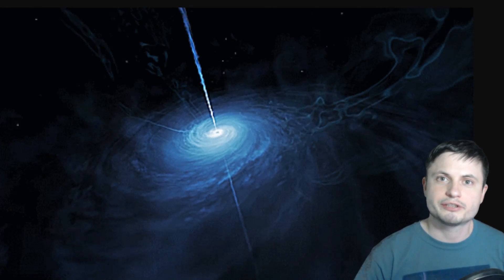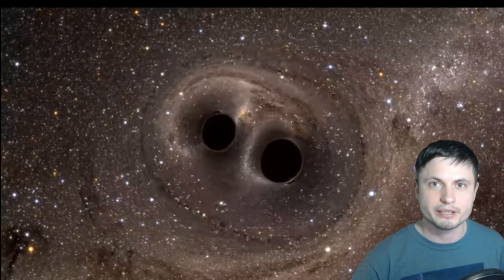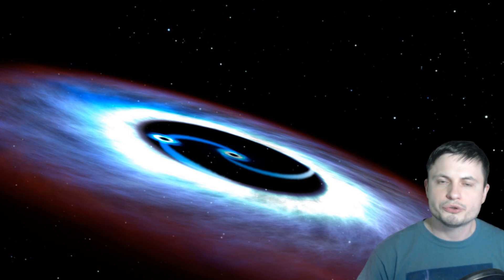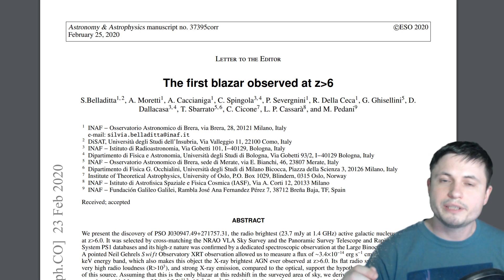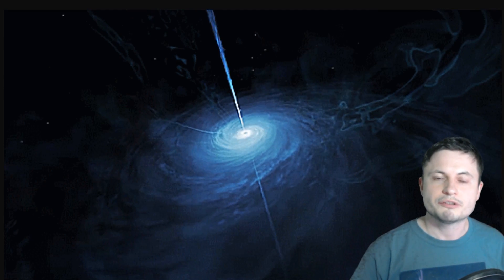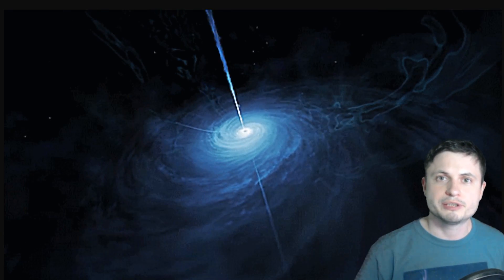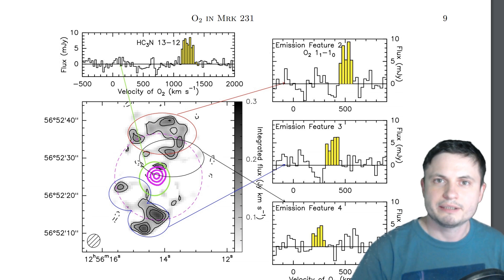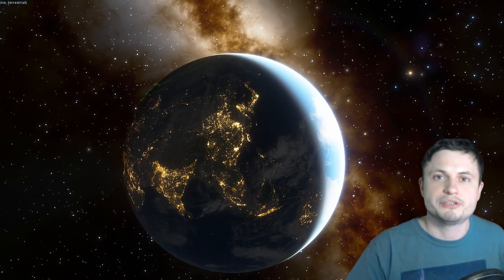Exciting New Discoveries From The Closest Quasar To Us - Markarian 231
Hello and welcome! My name is Anton and in this video, we will talk about some of the recent discoveries coming from the nearest quasar to us - Markarian 231.

1GFiTKxWyEjAjZv4vsNtWTUmL53HgXBuvu

Specifically, great thanks to the following members:

Morrison Waud
Vlad Manshin
Mark Teranishi
TheHuntress
Ralph Spataro
Albert B. Cannon
Lilith Dawn
Greg Lambros
adam lee
Gabriel Seiffert
Henry Spadoni
J Carter
Jer
Silver surfer
Konrad Kummli
Nick Dolgy
UnexpectedBooks.com
Mario Rahmani
George Williams
Shinne
Jakub Glos
Johann Goergen
Jake Salo
LS Greger
Lyndon Riley
Lauren Smith
Michael Tiganila
Russell Sears
Vinod sethi
Dave Blair
Robert Wyssbrod
Randal Masutani
Michael Mitsuda
Assaf Dar Sagol
Liam Moss
Timothy Welter MD
Barnard Rabenold
Gordon Cooper
Tracy Burgess
Douglas Burns
Jayjay Volz
Anataine Deva
Kai Raphahn
Sander Stols
Bodo GraÃŸmann
Daniel Charles Smith
Daniel G.
Eugene Sandulenko
gary steelman
Max McNally
Michael Koebel
Sergio Ruelas
Steven Aiello
Victor Julian Castillo
xyndicate
Honey Suzanne Lyons
Olegas Budnik
Dale Andrew Darling
Niji
Peter Hamrak
Matthew Lazear
Alexander Afanasyev
Anton Newman
Anton Reed